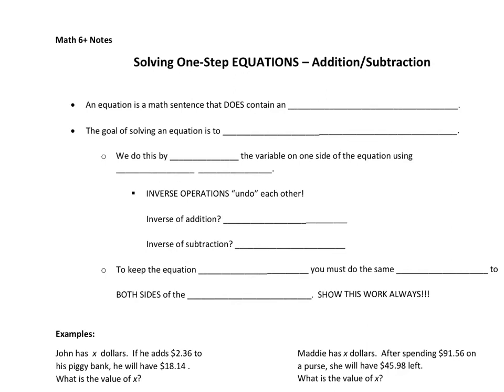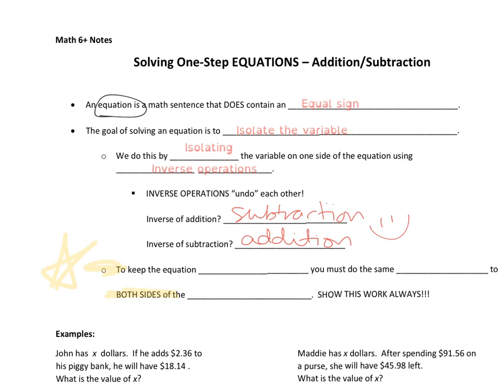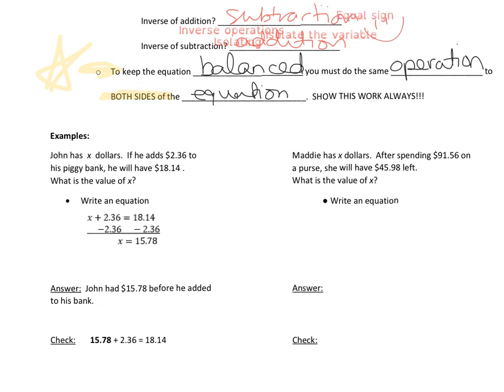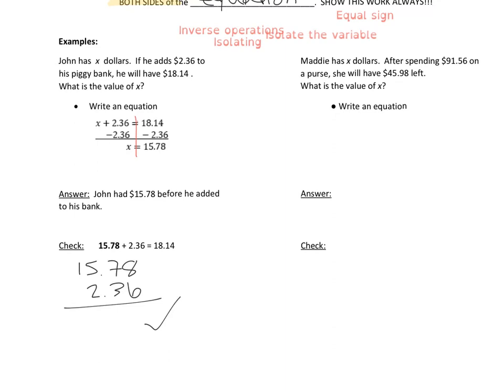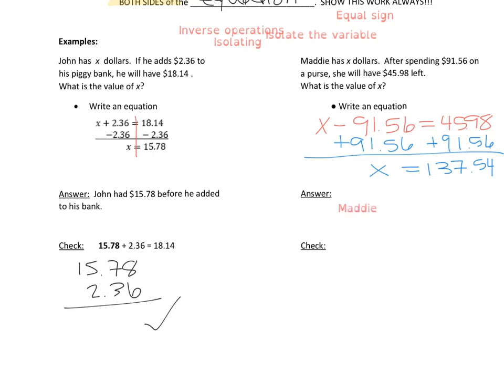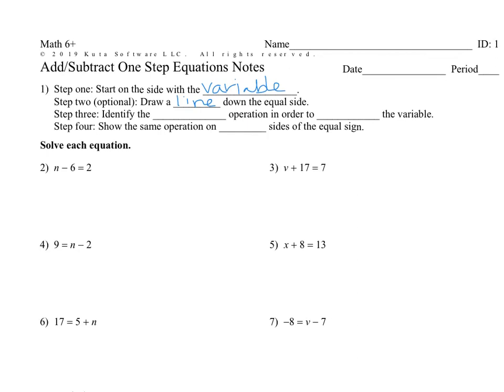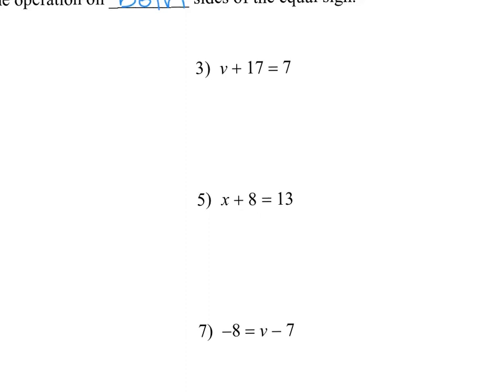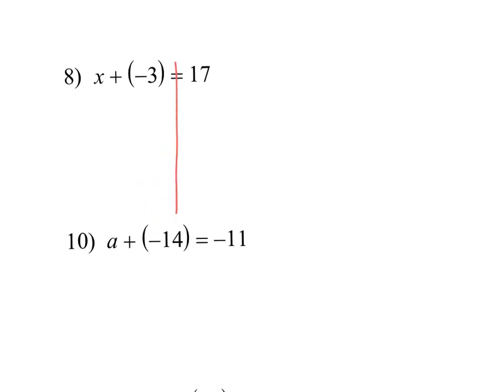Add Sub One Step Eqns notes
Solving equations notes Math 6+